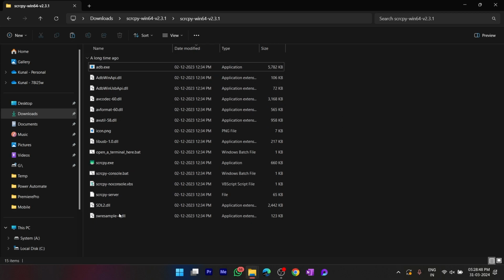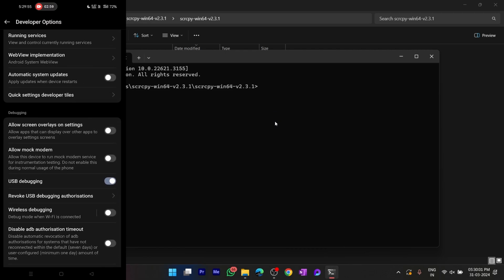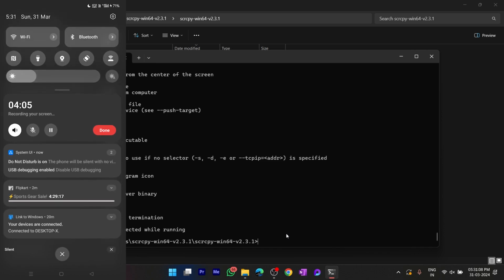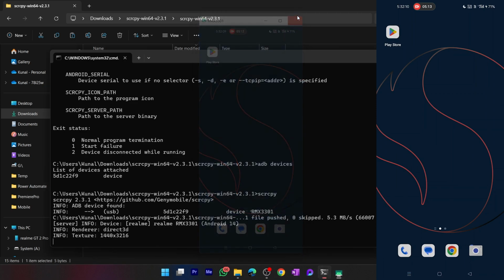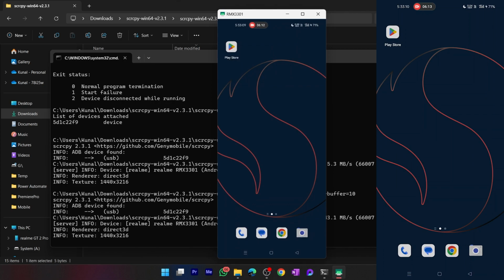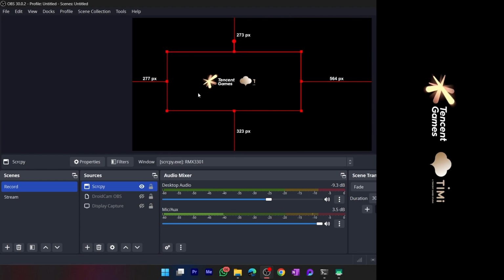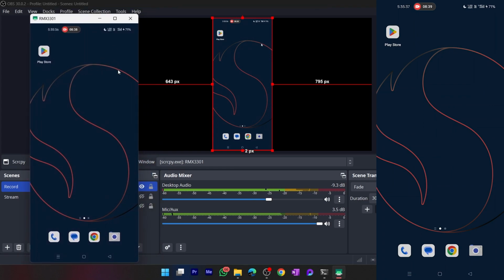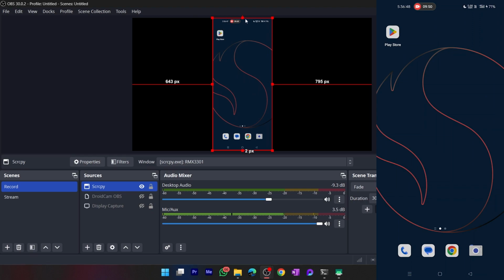Stream Smartphone Screen to PC and OBS | Light Weight Software and No Hardware | No Root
Hi guys,
This video tutorial will show you how to utilize scrcpy to stream your smartphone screen directly to your laptop without any audio lag.

Commands used in the video:
scrcpy --help
scrcpy
scrcpy --audio-output-buffer=10